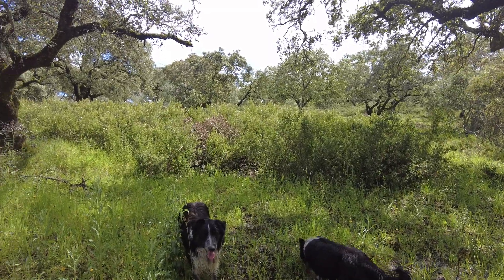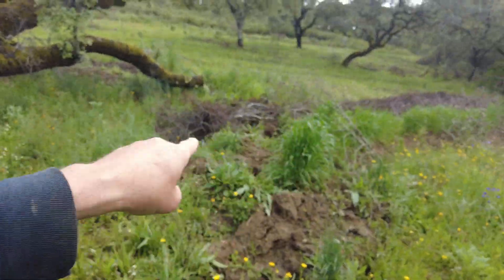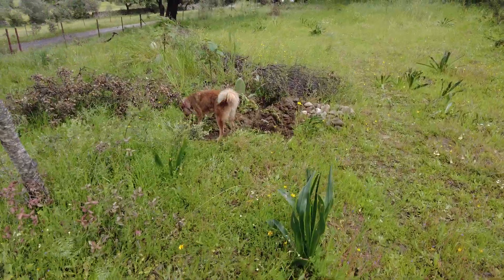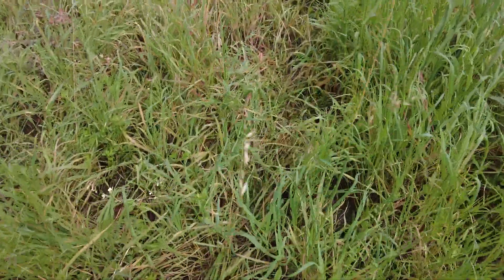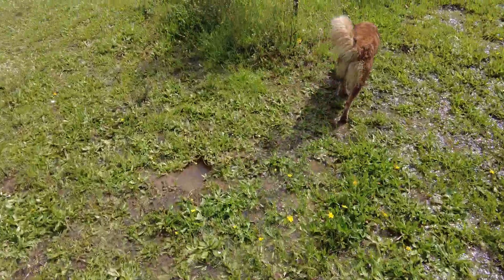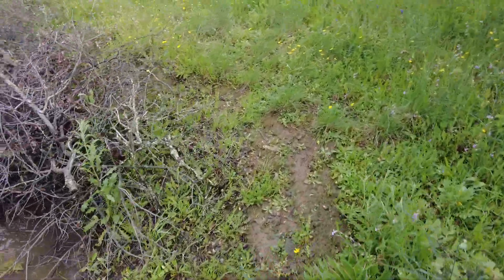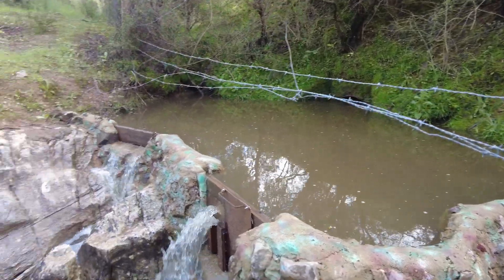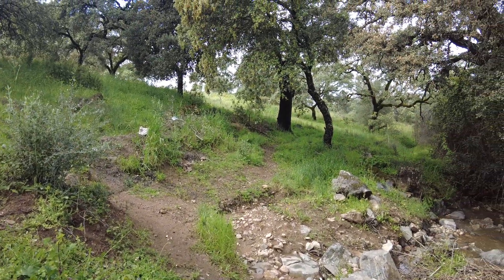Irrigate while it rains. Wet clay soil is more porous than moist clay soil.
The available evidence suggests that wet clay soil can be more absorbent and porous compared to drier clay soil:

Clay soils typically become more porous and absorbent when they are wet. As clay soils absorb water, the clay particles swell and the soil structure becomes more open and permeable. This increased porosity allows for greater water absorption and movement through the soil.

Studies have shown that the water content and drying stages of clay soils can significantly impact their physical and mechanical properties. During the initial stages of drying, clay soils undergo water movement, vapor development, and vapor transfer from the surface, which affects their porosity and absorption capacity. Clays with higher montmorillonite content tend to absorb and release water more slowly compared to other clay minerals.

Overall, the research indicates that wet clay soils generally exhibit higher porosity and water absorption compared to drier clay soils, due to the swelling and structural changes that occur as the clay becomes saturated. The specific absorption and porosity characteristics depend on the clay mineral composition and drying stages.

The highest values of water adsorption capacity were observed in the clay depths of 60-90 cm and 90-120 cm, while the lowest values were in the subsurface depth (30-60 cm) of the soil profiles studied. The specific surface area and water adsorption capacity were generally higher in clay soils compared to sandy loam and clay loam soils.

La evidencia disponible sugiere que el suelo arcilloso húmedo puede ser más absorbente y poroso en comparación con el suelo arcilloso más seco:

 Los suelos arcillosos suelen volverse más porosos y absorbentes cuando están mojados.  A medida que los suelos arcillosos absorben agua, las partículas de arcilla se hinchan y la estructura del suelo se vuelve más abierta y permeable.  Esta mayor porosidad permite una mayor absorción y movimiento de agua a través del suelo.

 Los estudios han demostrado que el contenido de agua y las etapas de secado de los suelos arcillosos pueden afectar significativamente sus propiedades físicas y mecánicas.  Durante las etapas iniciales de secado, los suelos arcillosos experimentan movimiento de agua, desarrollo de vapor y transferencia de vapor desde la superficie, lo que afecta su porosidad y capacidad de absorción.  Las arcillas con mayor contenido de montmorillonita tienden a absorber y liberar agua más lentamente en comparación con otros minerales arcillosos.

 En general, la investigación indica que los suelos arcillosos húmedos generalmente exhiben una mayor porosidad y absorción de agua en comparación con los suelos arcillosos más secos, debido a la hinchazón y los cambios estructurales que ocurren a medida que la arcilla se satura.  Las características específicas de absorción y porosidad dependen de la composición mineral de la arcilla y de las etapas de secado.

 Los valores más altos de capacidad de adsorción de agua se observaron en las profundidades arcillosas de 60-90 cm y 90-120 cm, mientras que los valores más bajos se encontraron en la profundidad del subsuelo (30-60 cm) de los perfiles de suelo estudiados.  El área de superficie específica y la capacidad de adsorción de agua fueron generalmente mayores en los suelos arcillosos en comparación con los suelos franco arenosos y franco arcillosos.